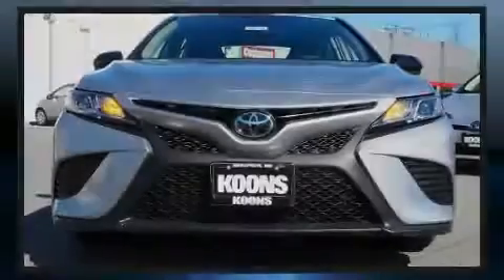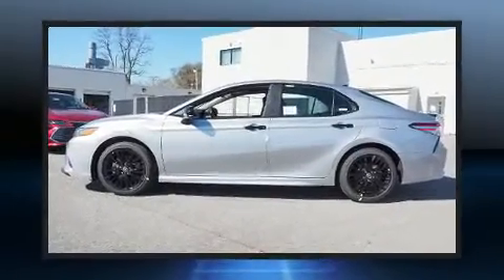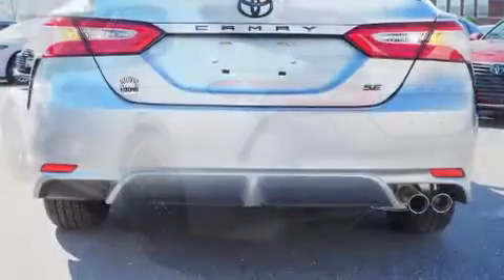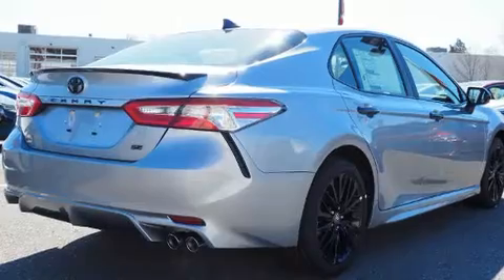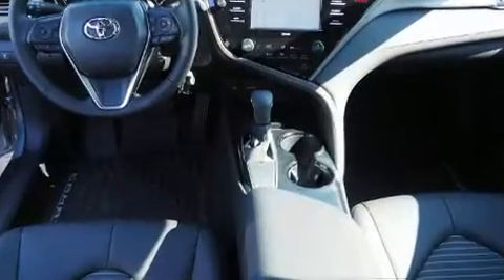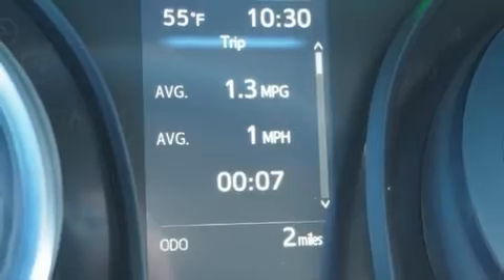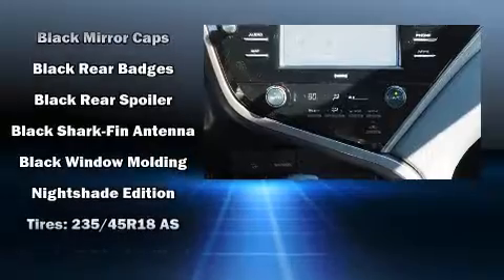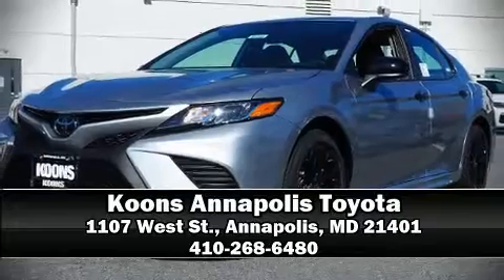2020 Toyota Camry Nightshade in Annapolis, MD 21401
1107 West St.

Introducing the 2020 Toyota Camry. This 4 door, 5 passenger sedan is ready to drive off the showroom floor! Performance and efficiency are both prioritized thanks to the 2.5 liter 4 cylinder engine, favoring both performance and efficiency. Well tuned suspension and stability control deliver a spirited, yet composed, ride and drive Toyota prioritized comfort and style by including: front and rear reading lights, a tachometer, variably intermittent wipers, a trip computer, front bucket seats, remote keyless entry, and 1-touch window functionality. Audio features include an AM/FM radio, steering wheel mounted audio controls, and 6 well positioned speakers. With side curtain airbags supplementing the rest of the safety network, you can be assured that you and your passengers will experience top-tier protection. Our team is professional, and we offer a no-pressure environment. We'd be happy to answer any questions that you may have.